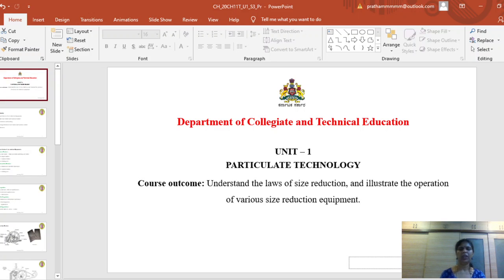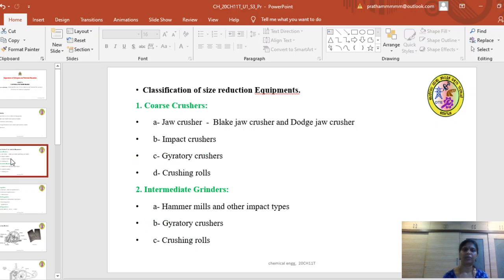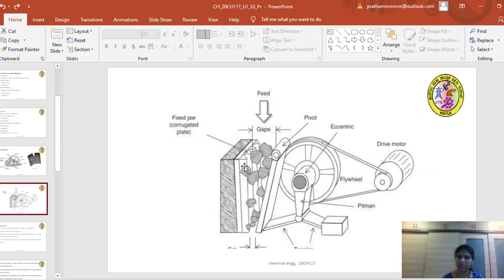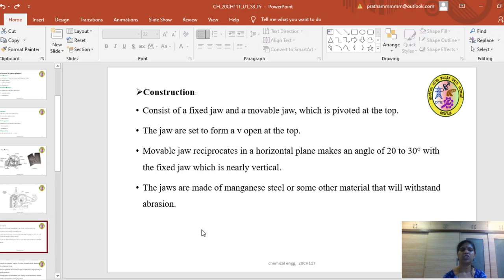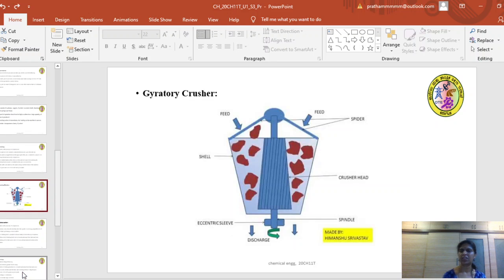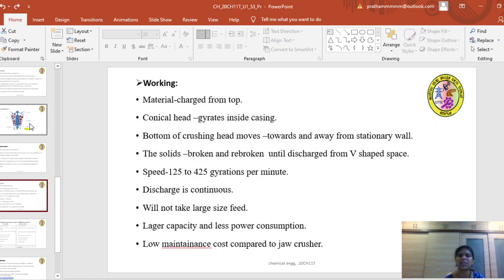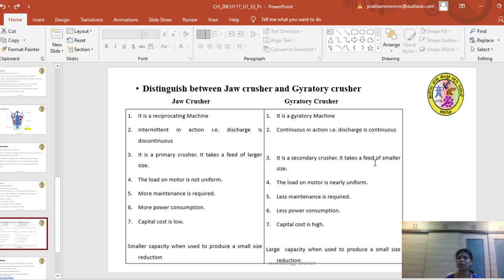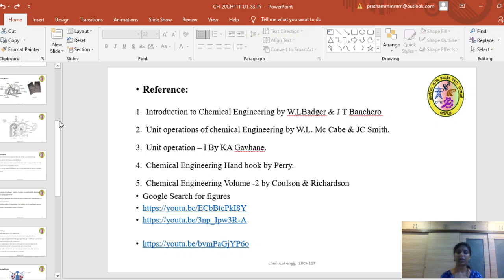CH_20CH11T_U1_S3_Vi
classification of size reduction equipments,jaw crusher,gyratory crusher.